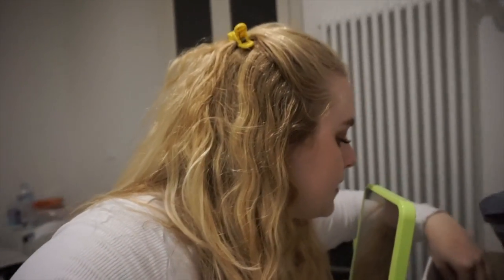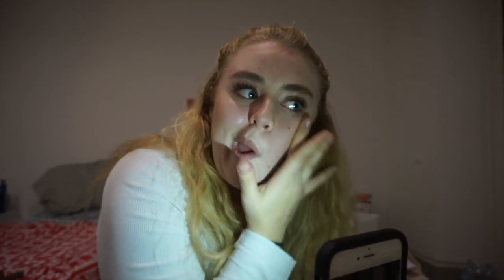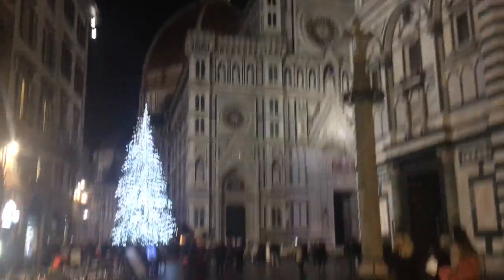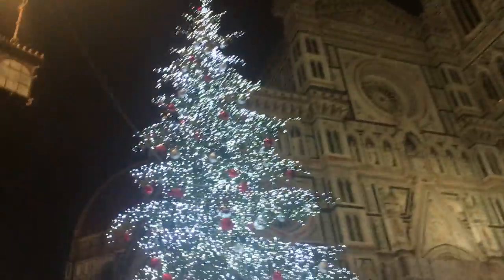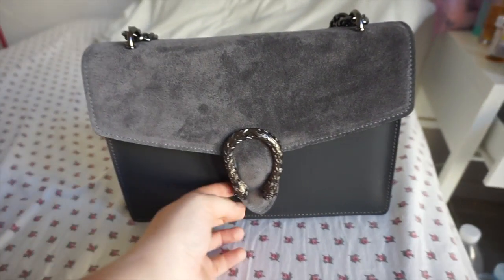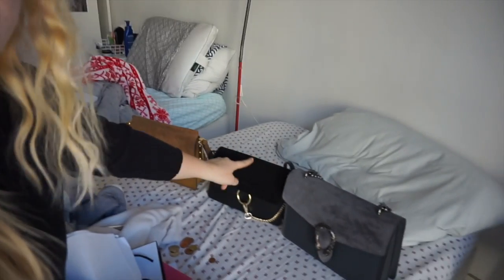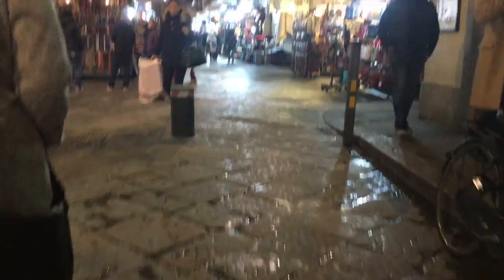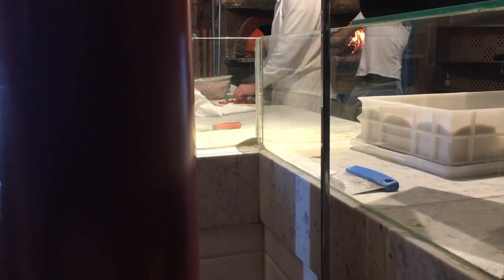Vlogmas Day 12 & 13 | Chandler Hennelly